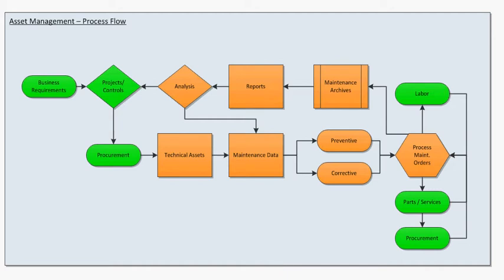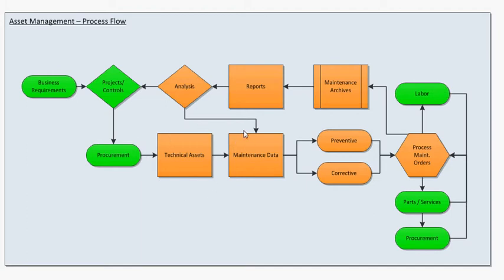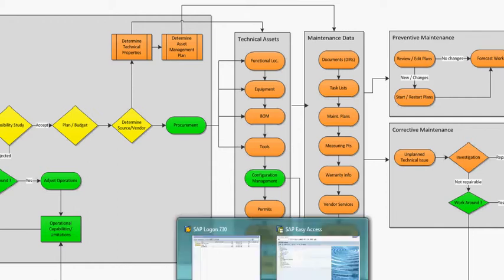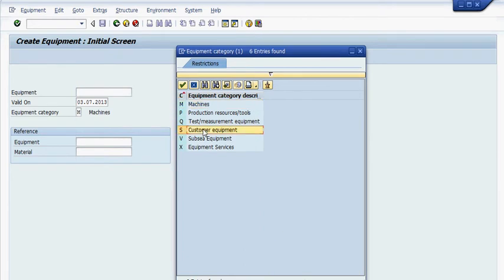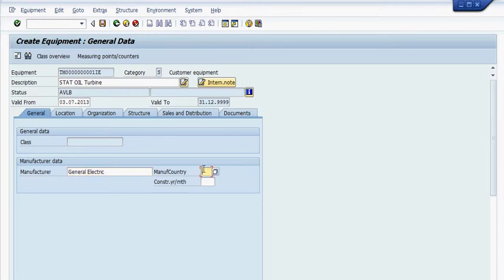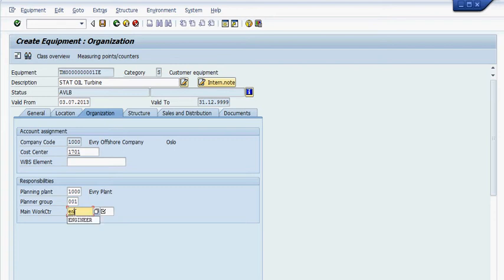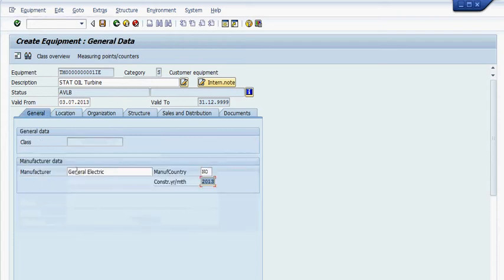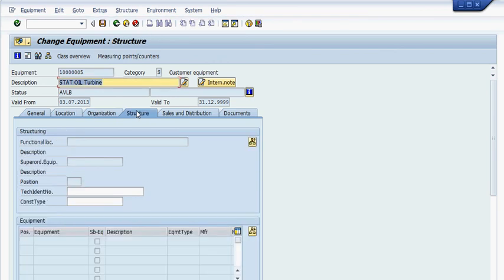Create Equipment Records in SAP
*Summary:*
This tutorial covers the creation of equipment records in SAP, essential for technical asset management in the SAP PM module. Ideal for SAP users in procurement, engineering, and maintenance, the video guides viewers through verifying equipment procurement, creating equipment records, and linking these records to maintenance data.

Creating Equipment Records: Utilizing transaction code IE01.
Procurement Verification: Ensuring equipment receipt before record creation.
Linking to Maintenance Data: Connecting records to maintenance plans and task lists.
Organizational Data Integration: Adding plant location and cost center information.

*For Whom:*
Targeted at SAP PM users, engineers, and maintenance managers looking to streamline technical asset management.

*Timestamps:*
0:01 - Introduction to Equipment Records
0:16 - Verifying Equipment Procurement
0:33 - Step-by-Step Guide to Creating an Equipment Record
1:00 - Linking Equipment to Maintenance Data
1:28 - Practical SAP System Walkthrough
2:04 - Inputting Organizational Data
3:00 - Concluding Steps and Saving the Equipment Record
3:55 - Viewing and Modifying Equipment Records